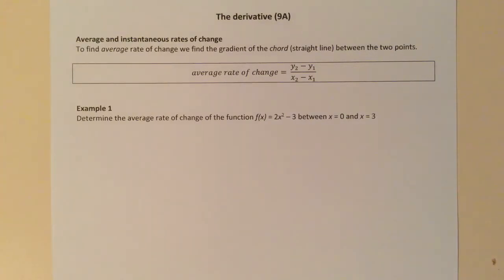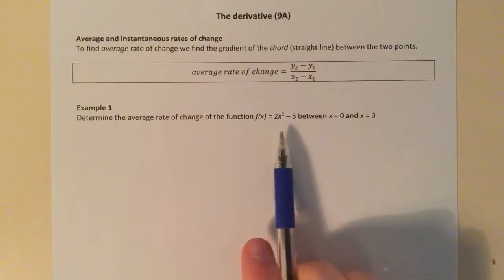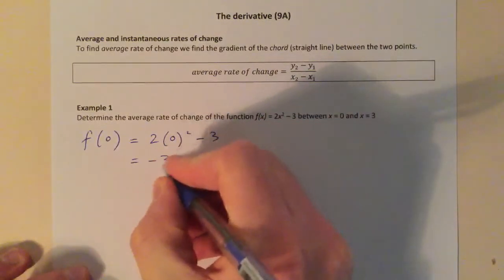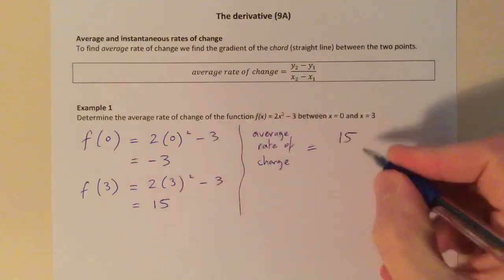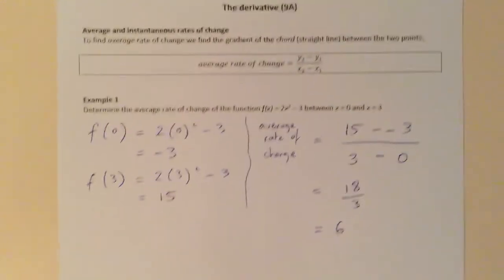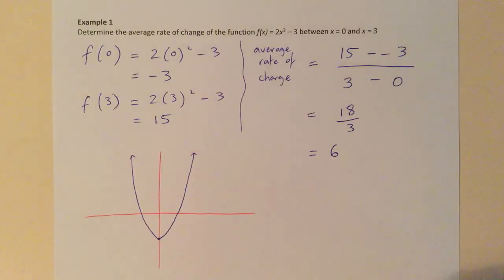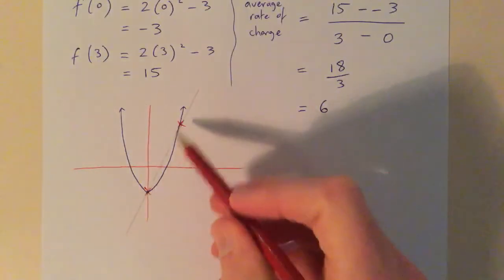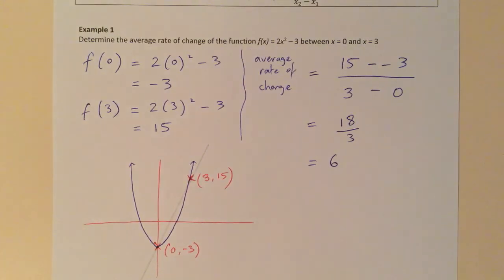Average rate of change (9A)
This video goes through an example of finding the average rate of change between two points.